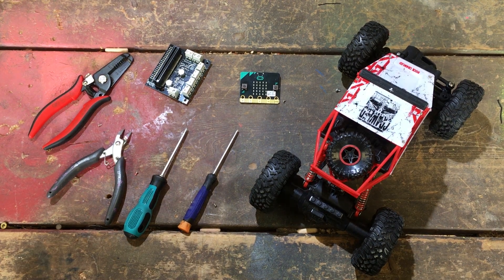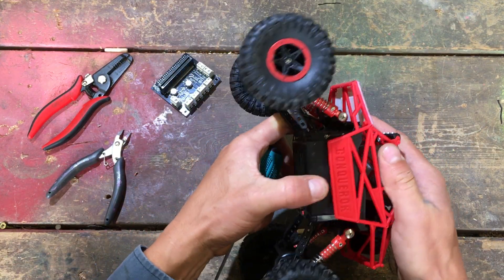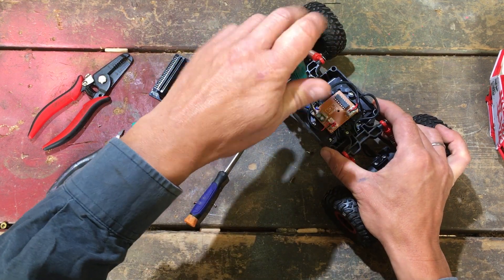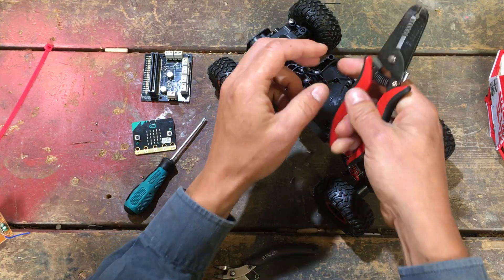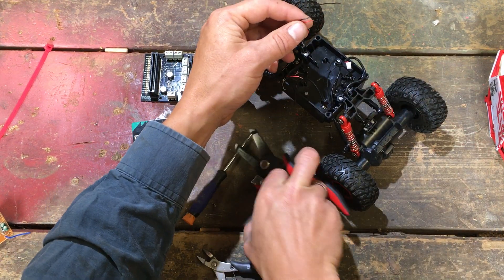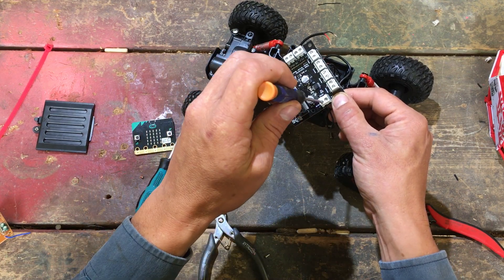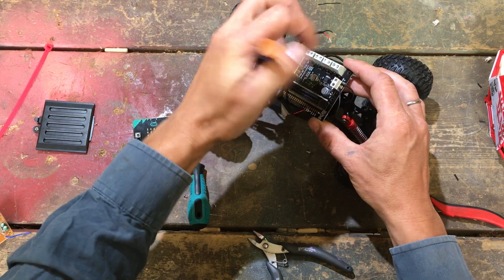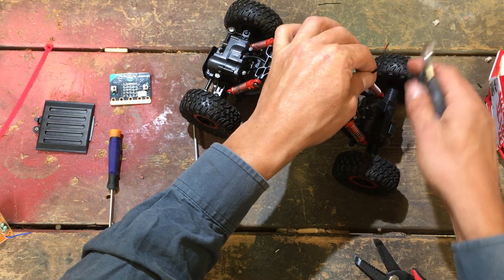micro:bit RC car make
Taking apart a toy RC car and installing the Kitronik Motor Driver